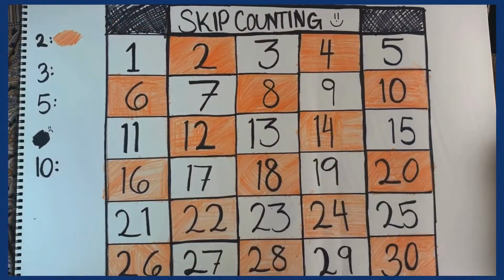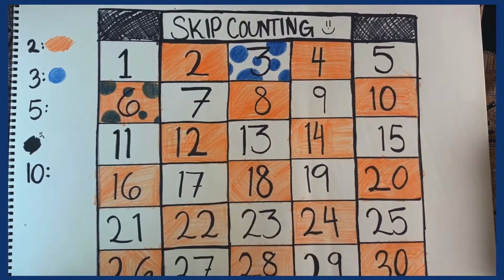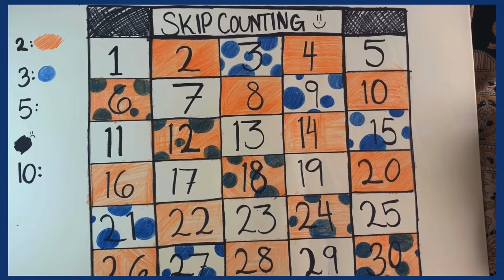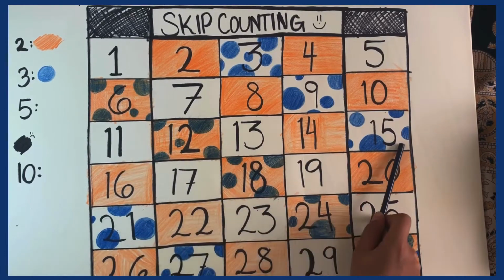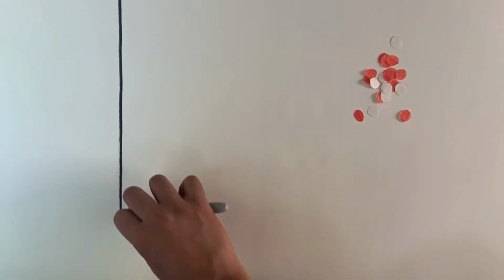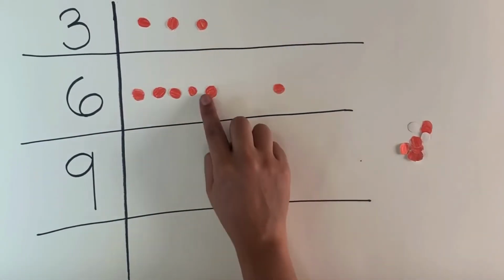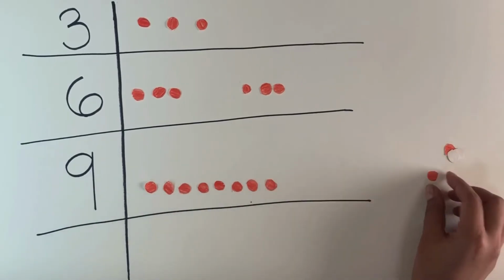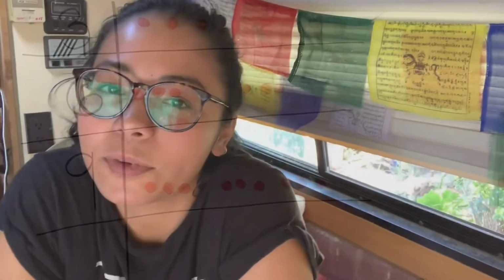Counting by 3’s